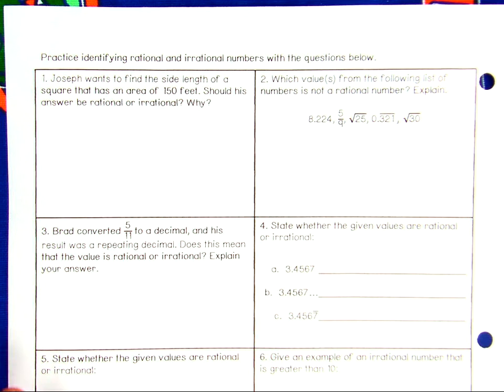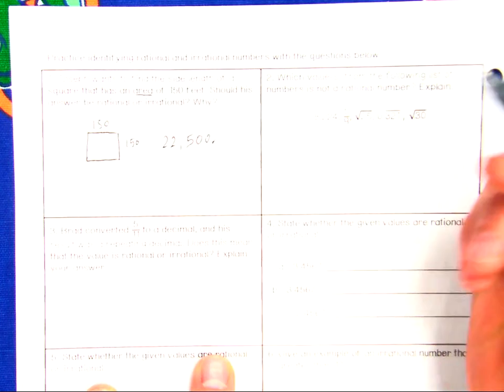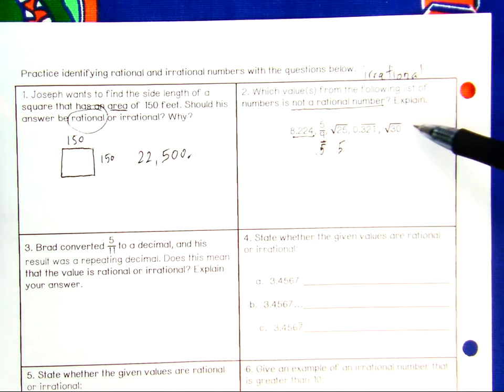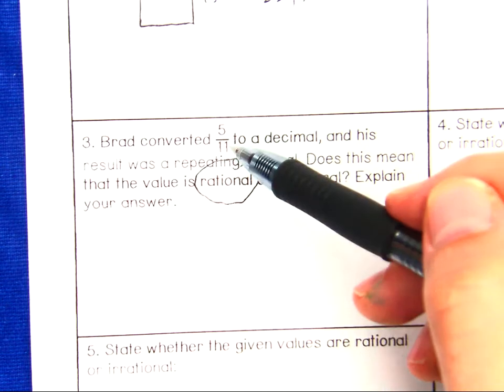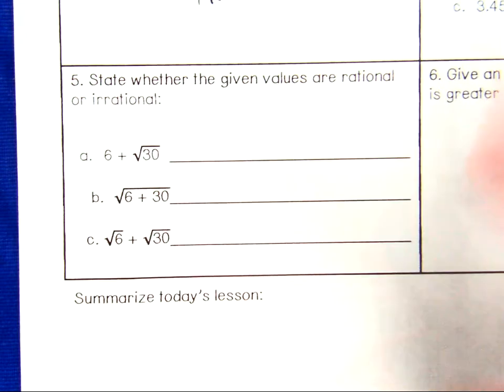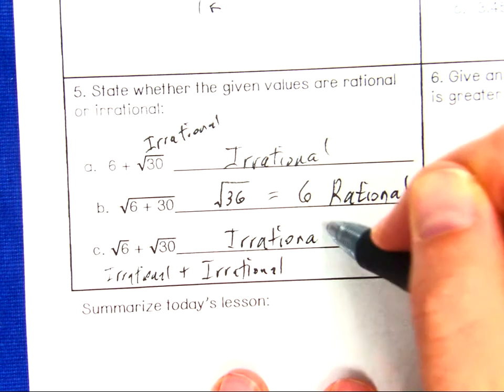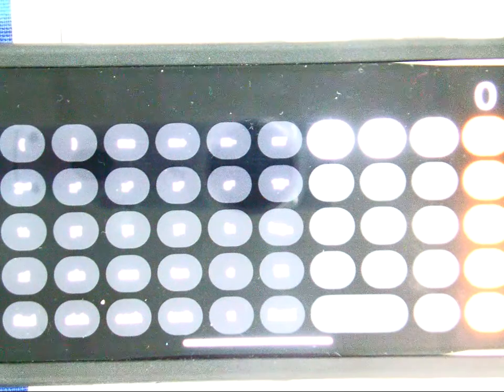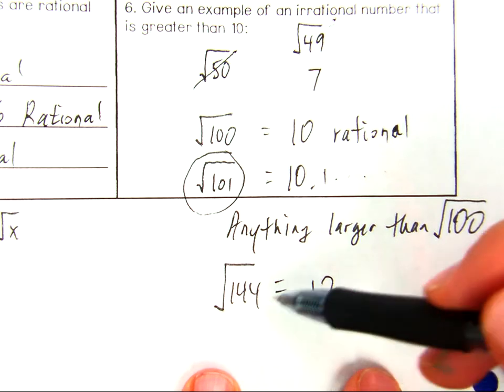Pre Algebra 1st HW video Rational v Irrational